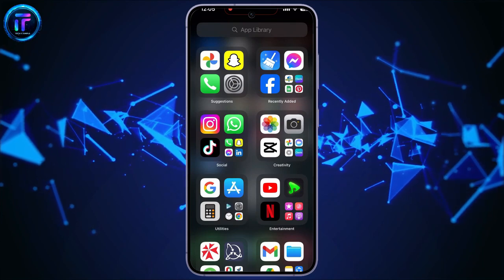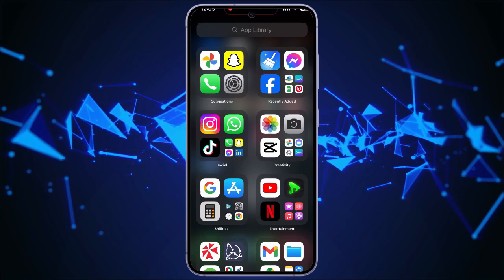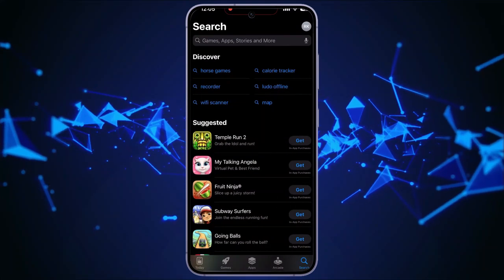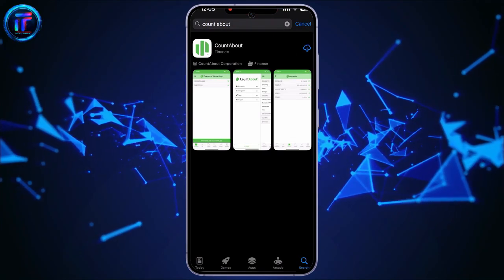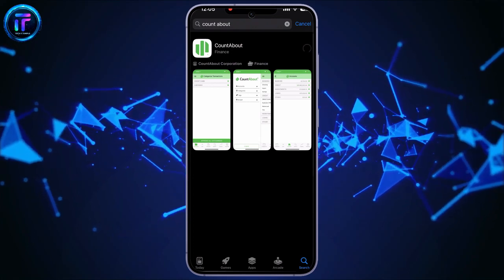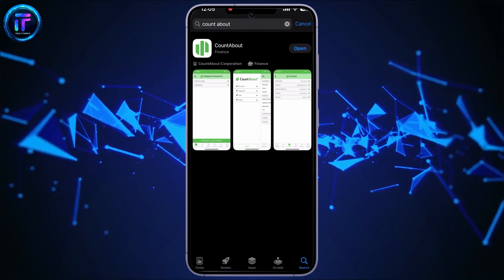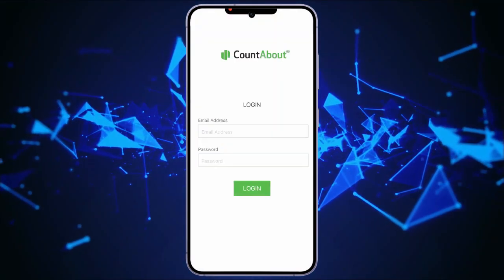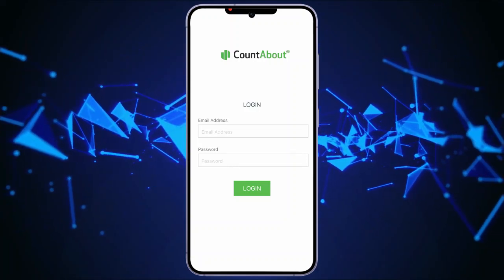How to Download Count About App on Mobile 2024 | Install Count About App on Mobile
In this video, learn how to download the Count About app, a personal finance tool that helps you manage your budget and track expenses. We explain how to find the app on your mobile device's app store and download it for easy use.